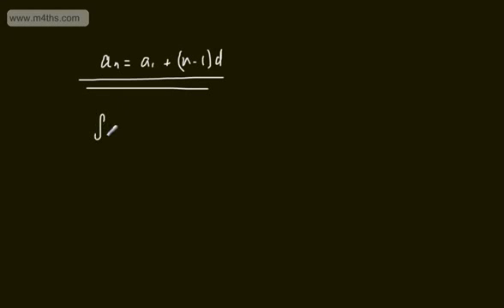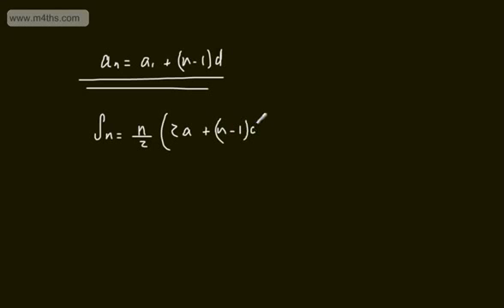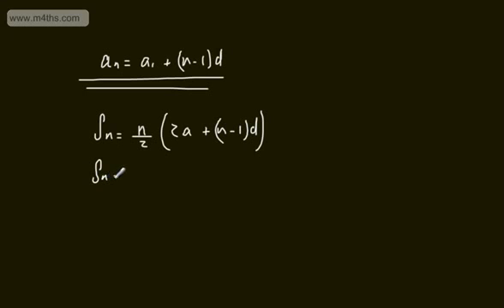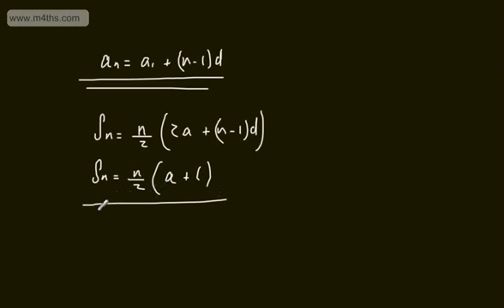Core 1 - Sequences and Series (5) -- Arithmetic Sequences and Series Further examples